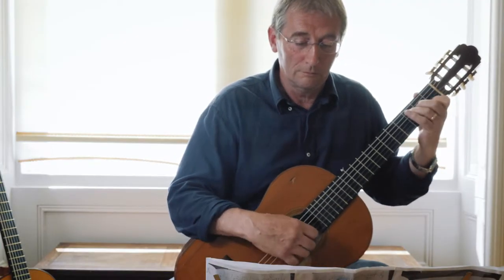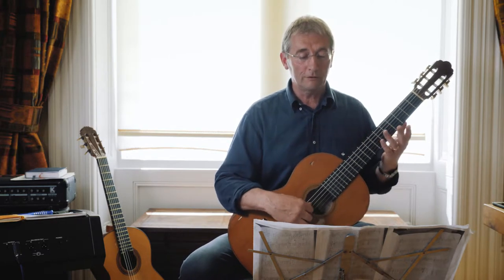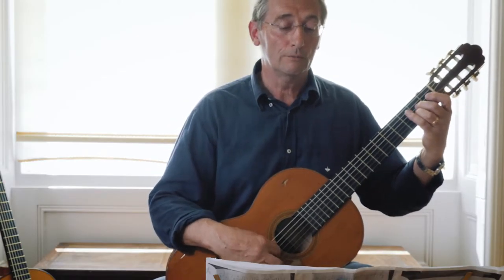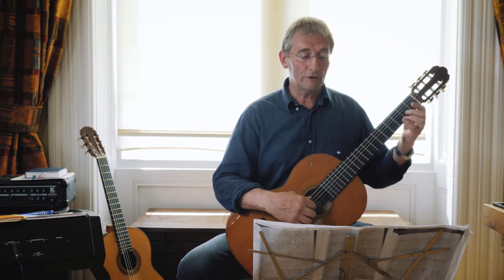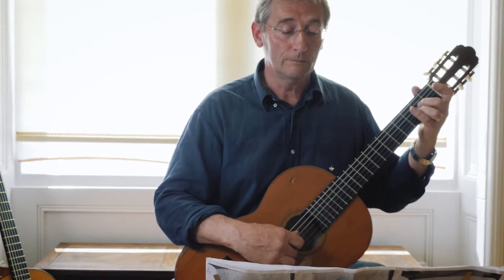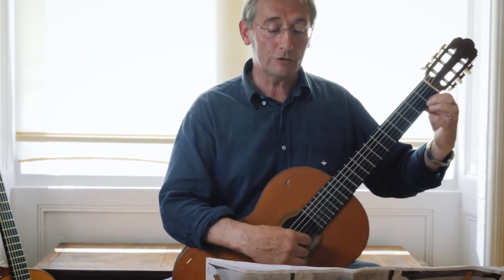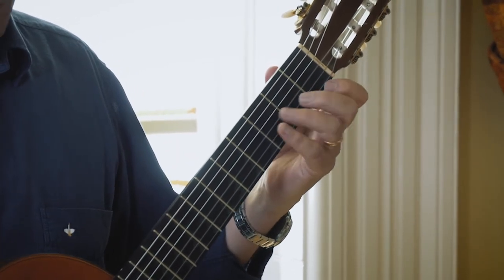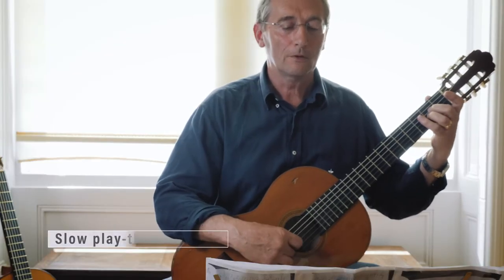Manx Guitar Lesson: Three Little Boats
A guitar tutorial of how to play the traditional Manx tune, 'Three Little Boats'